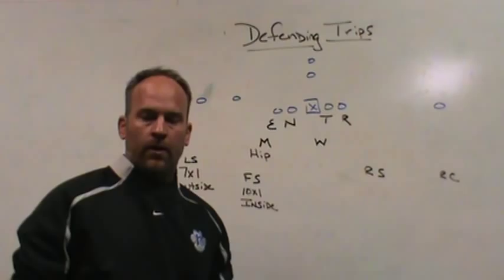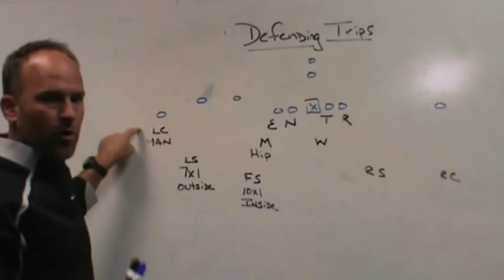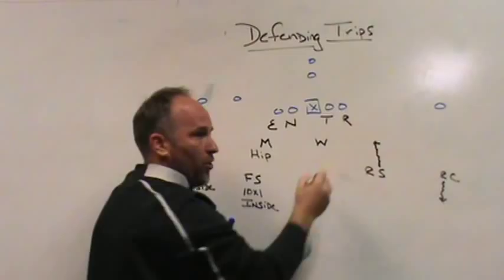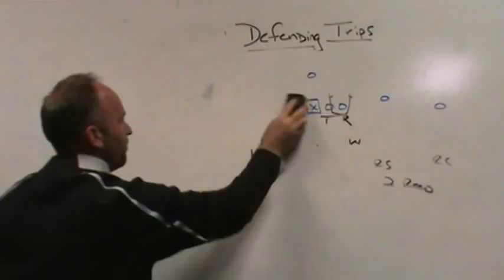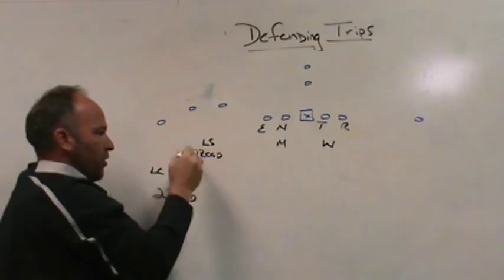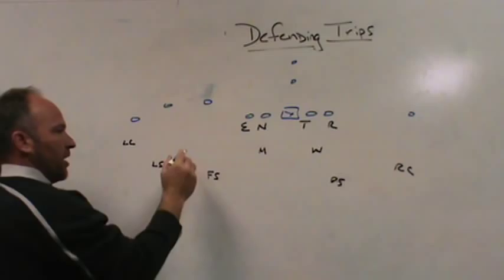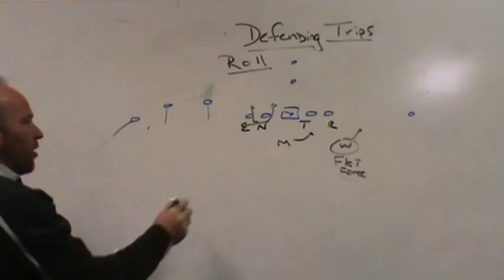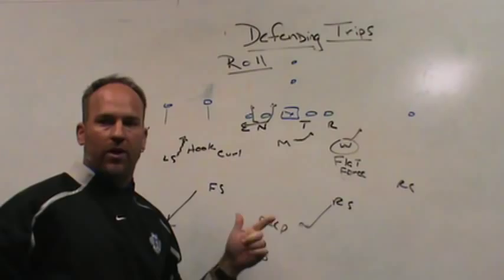Defending Trips Formations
High School Football Defense 425 Defending Trips

Dome Hats
JustPlayFB
Defensive Coordinator 1
Difference USA
MAXOne App